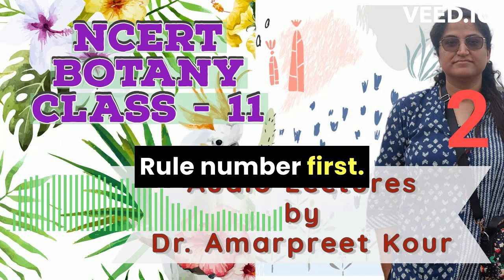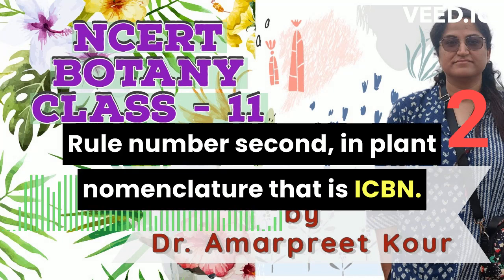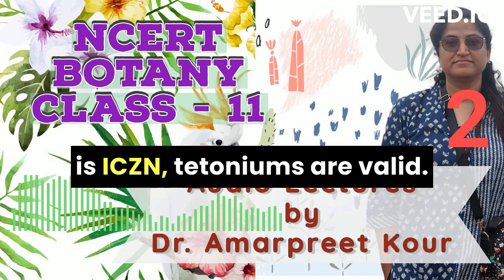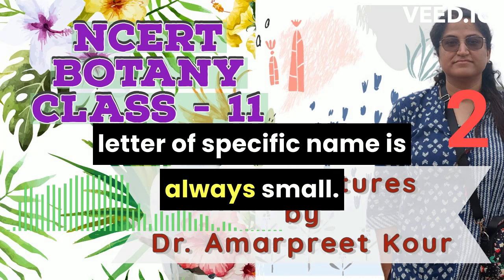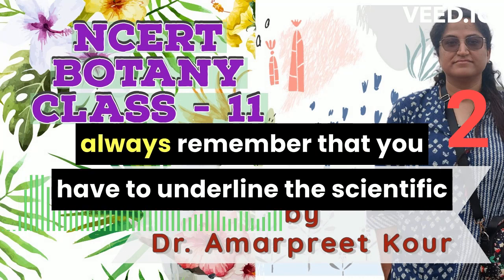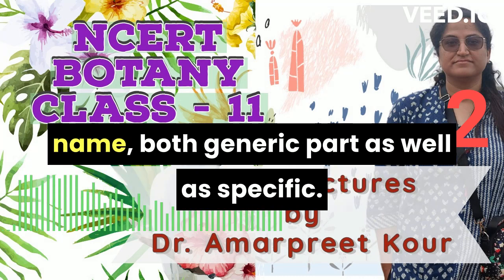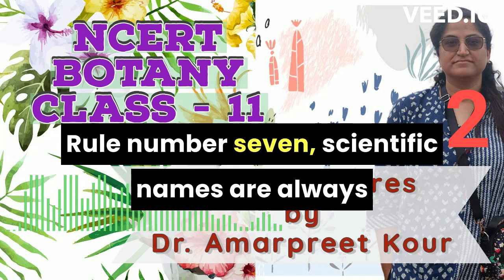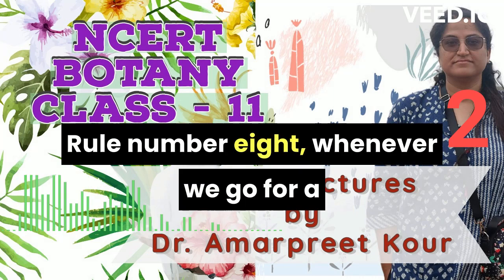Botany Lectures for Class 11 by Dr. Amarpreet Kour 02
CLASS XI LECTURE NO: 02
- Binomial Nomenclature -

Dr. Amarpreet Kour has curated an exceptional series of audio and video lectures covering the NCERT books of Class XI Botany. These lectures are invaluable for students, offering comprehensive insights into various botanical concepts. From fundamental topics like Taxonomy and Binomial Nomenclature to more complex subjects such as Photosynthesis and Respiration.

Dr. Kour's lectures cater to a wide range of learning needs. Not only are these lectures academically enriching, but they also serve as a valuable resource for competitive exam preparation, providing students with a quick grasp of Botany concepts crucial for success.

The meticulously crafted lectures delve into diverse botanical realms, including classification systems, plant anatomy, physiological processes, and growth mechanisms. Dr. Kour's engaging presentation style and in-depth explanations make even the most intricate topics easily understandable. With each lecture thoughtfully structured and delivered, students can enhance their botanical knowledge and gain confidence in their understanding of the subject matter. Whether used as supplementary study material or as a primary learning resource.
[These lectures are primarily audio lectures. There can be errors of spellings and grammar in the transcript as visible on the screen; as the transcript is verbatim. Kindly refer to your textbook for the correct spellings wherever there is confusion.]